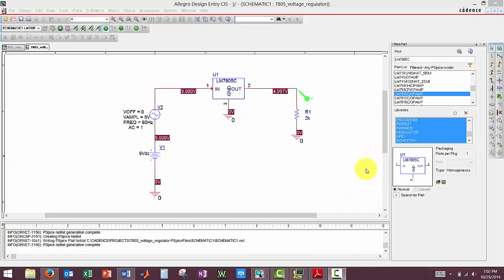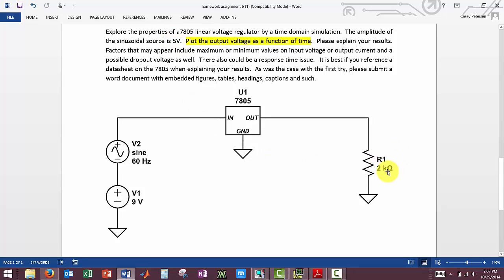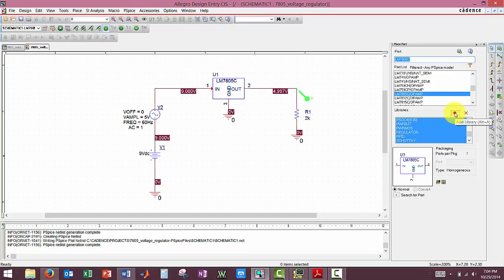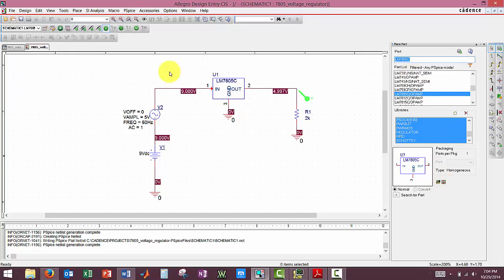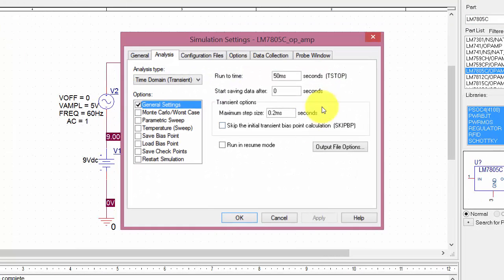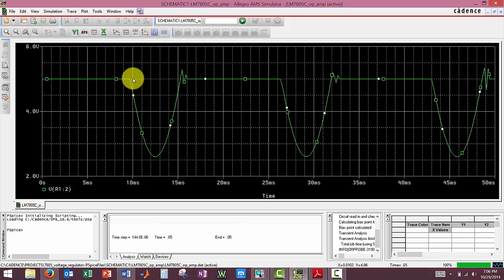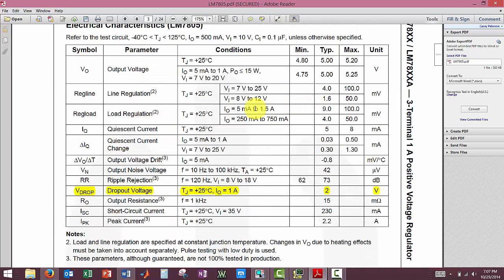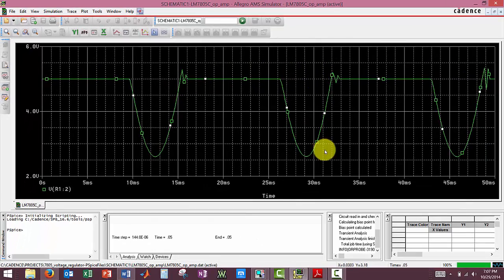Cadence Linear Voltage Regulator Simulation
This is my second Cadence simulation video. If you need mor help watch my first video "Cadence Circuit Simulations (the basics)" or leave me a question in the comments section.